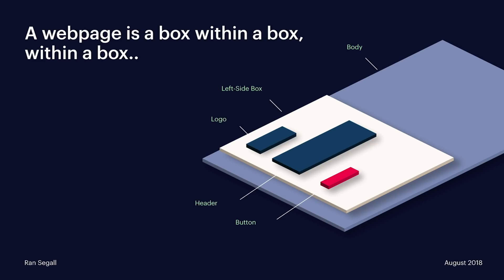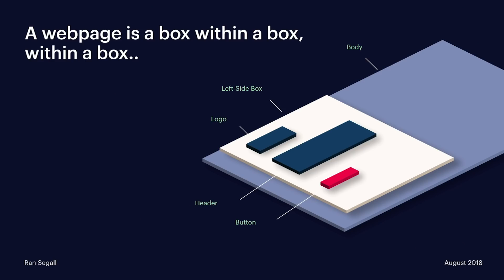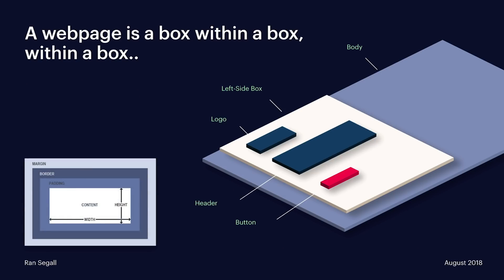Basic Web Concepts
How can you design for the web if you don't understand the basic concepts and mental models of HTML/CSS (answer - you can't)